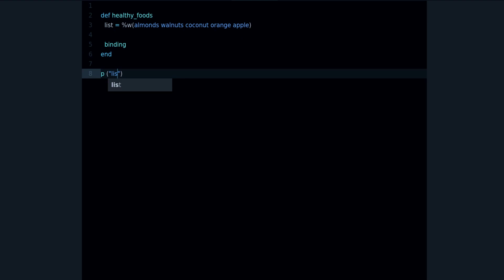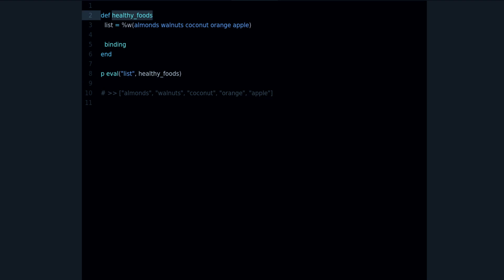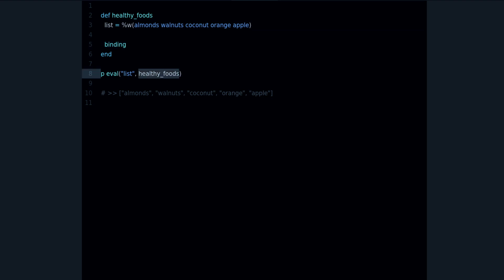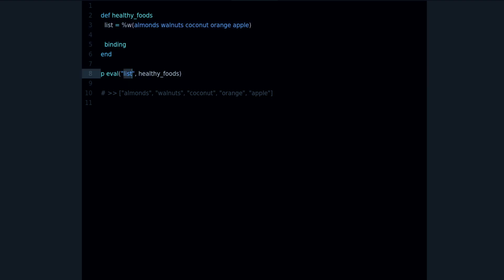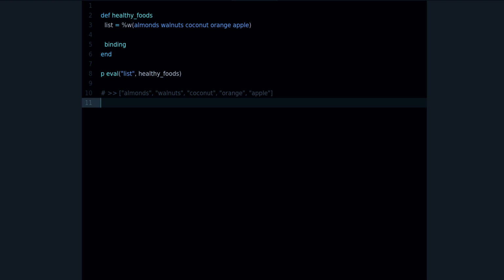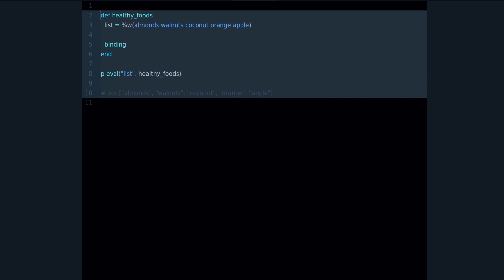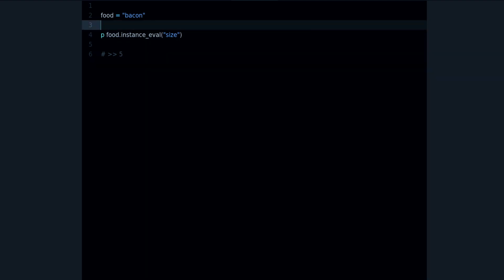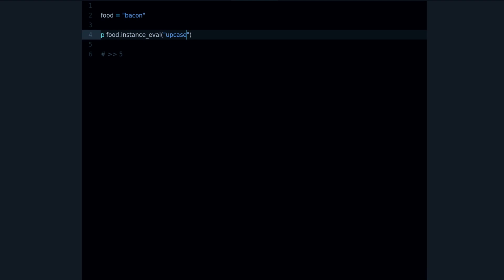How to Use the Eval Method in Ruby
In this video you'll learn How to Use the Eval Method in Ruby!

You'll also learn why it's dangerous & also why it's so powerful at the same time.